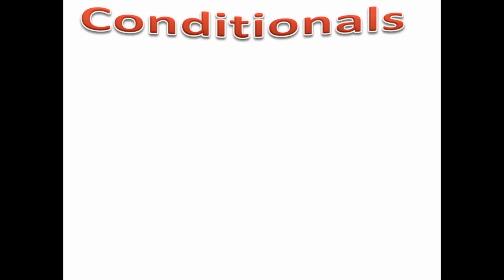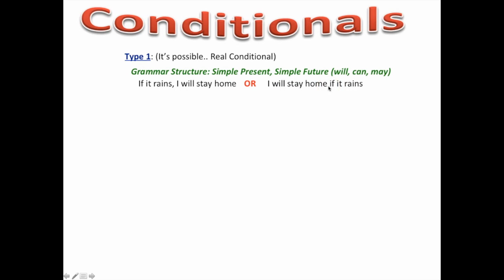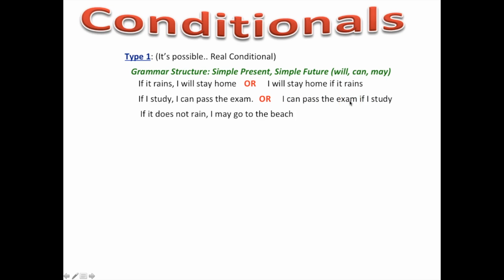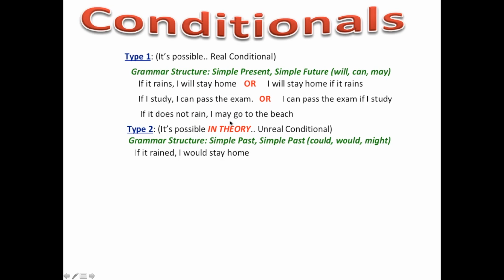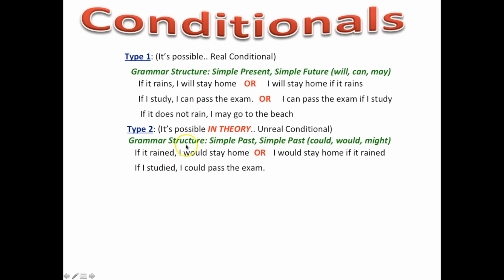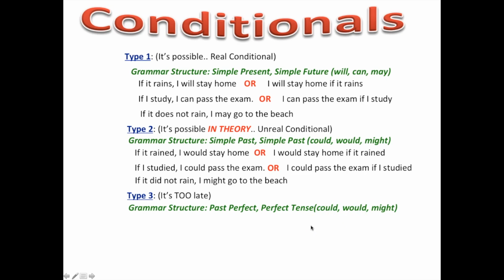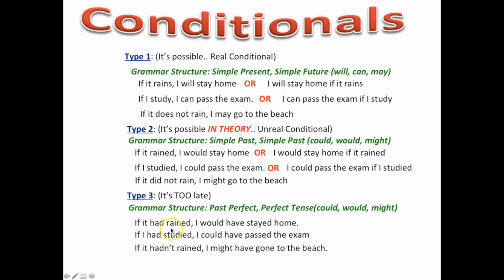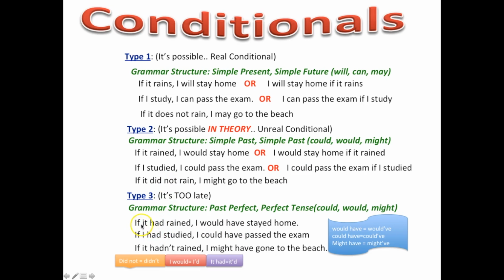Aprende ingles con Dunieski Otano: Lesson 22 -- Conditionals in English (Advanced)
Type 1, Type 2, Type 3 Conditionals.